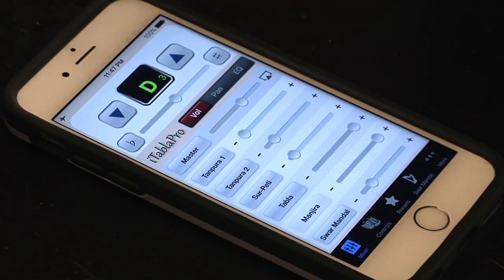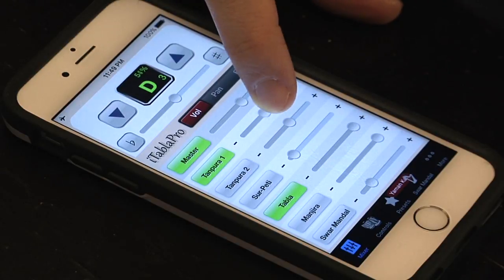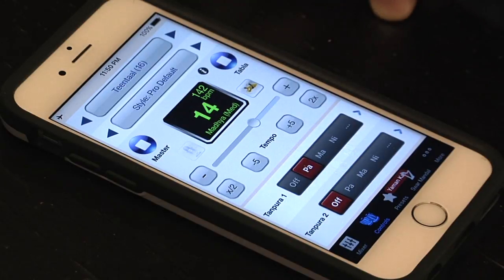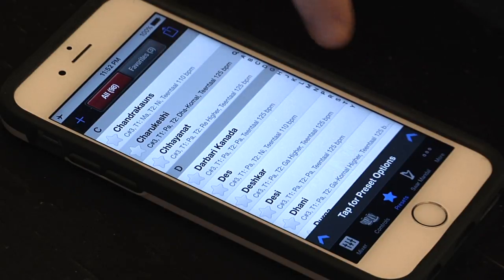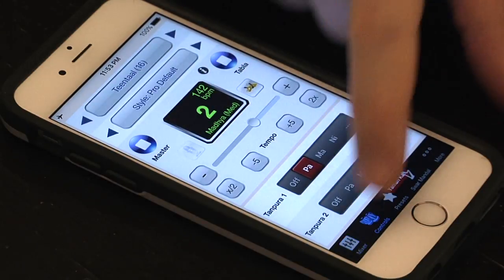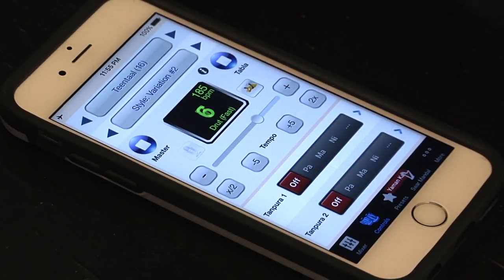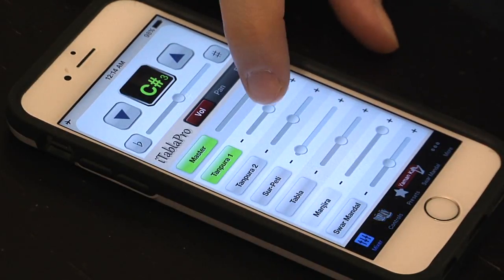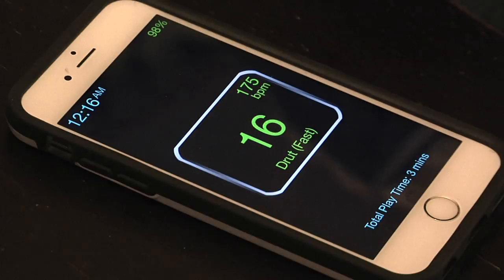iTabla Pro Demo: The best electronic Tanpura & Tabla App!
Here is an in-depth review and demo of iTablaPro, a fantastic Electronic Tanpura with Tabla App. I love this app so much and it has been so useful to my Sitar education that I made a review and demo.

I think this is the best electronic Tanpura and Tabla app you can buy.